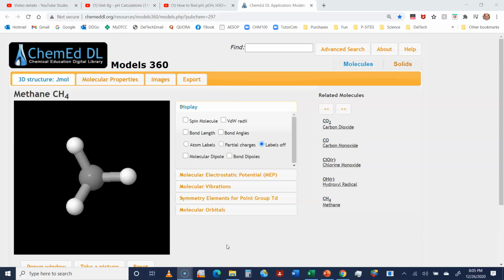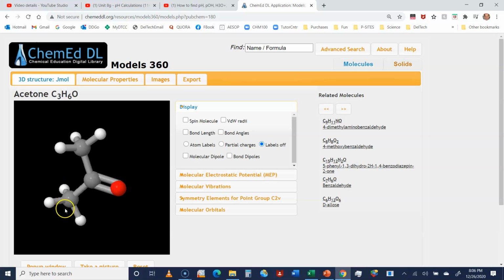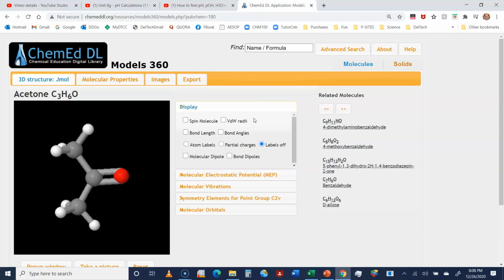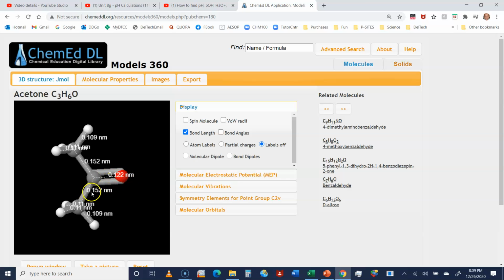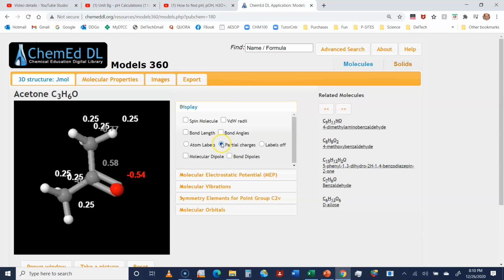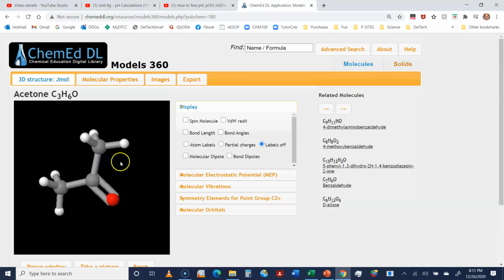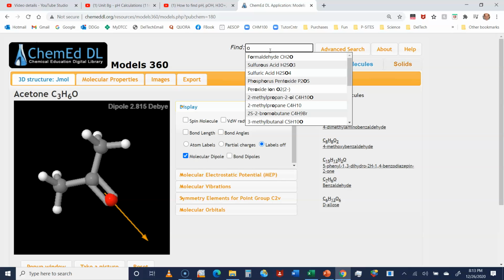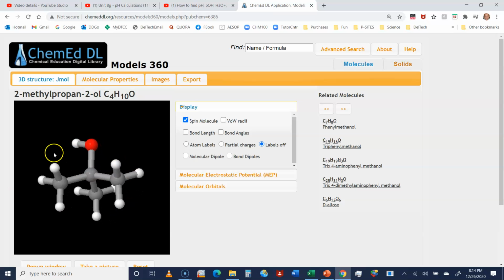CHM100/110 - Virtual Lab 11, Model 360 Molecular Model Program TUTORIAL (10min)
Delaware Tech CHM110 Virtual Lab 11 - Organic Chemistry, Model 360 Molecular Model Program TUTORIAL, Dr. Marc G. Taylor (10min)